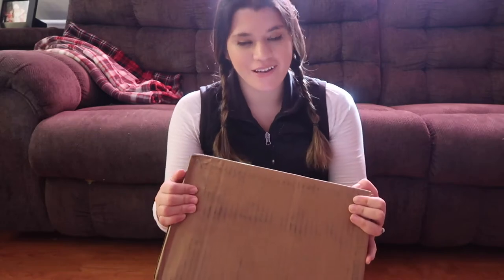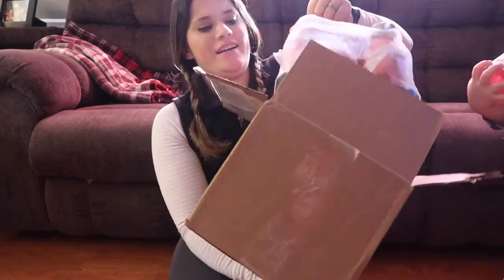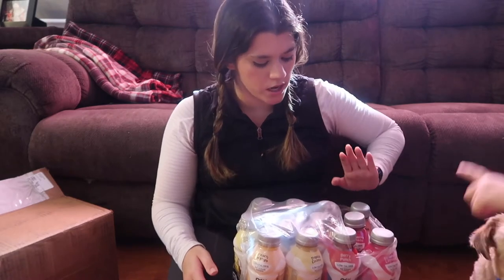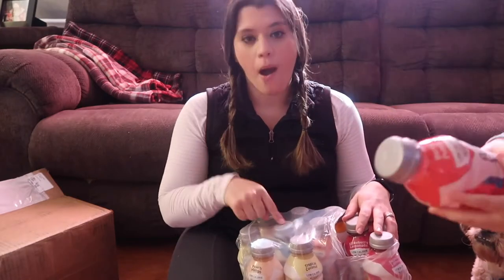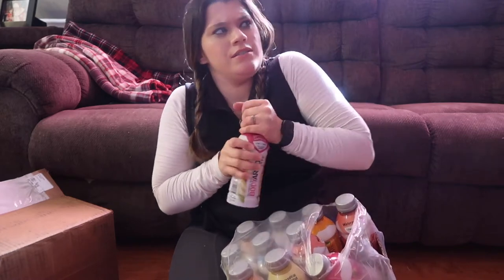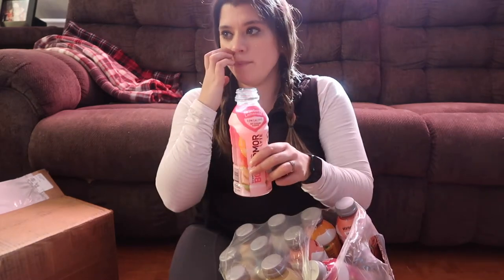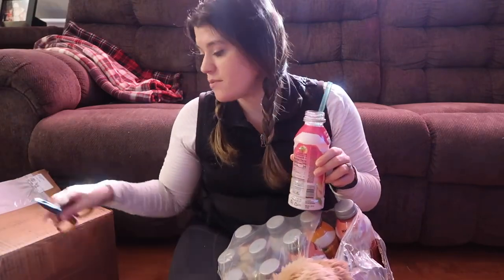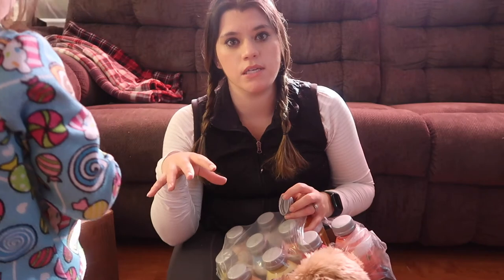Fit52 + Body Armor Commit2FitChallenge Unboxing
So thankful to be picked as a winner for the Commit2FitChallenge! Thanks Fit52 and Body Armor! If you have any requests for future videos, leave them in the comments below. Thanks for all your support! 💗